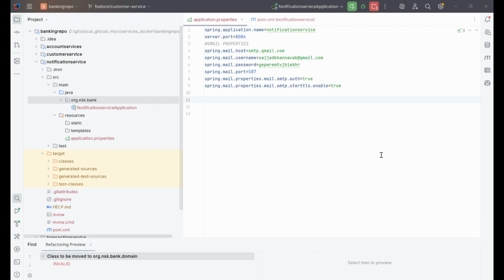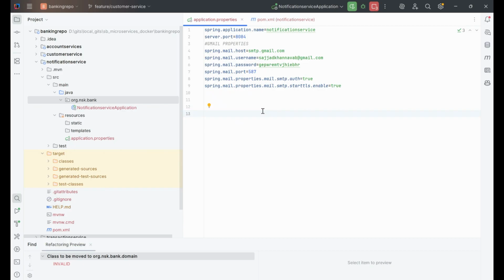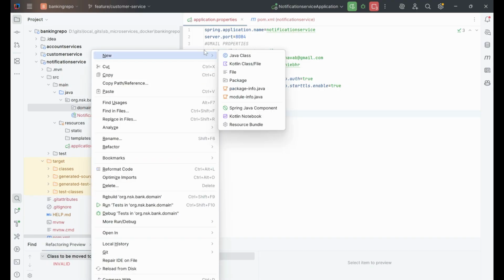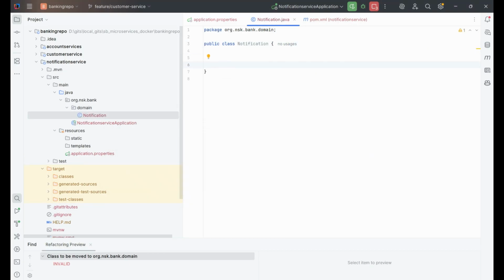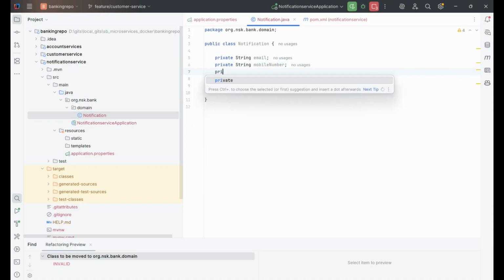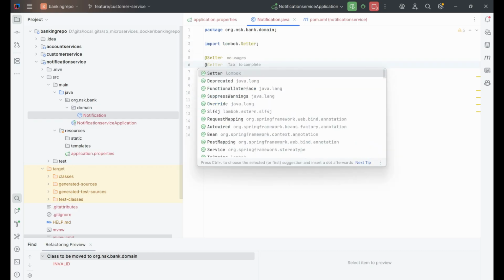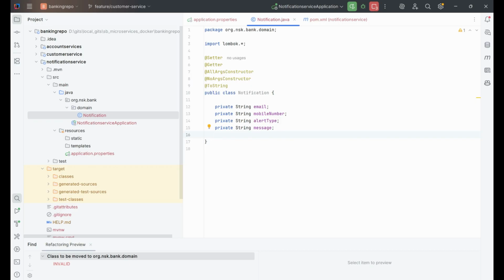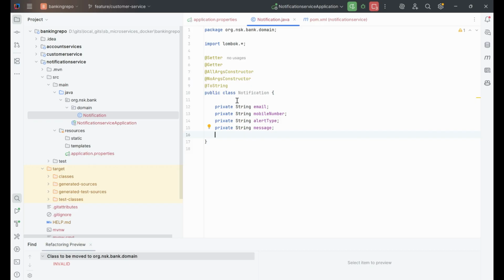Mastering Java Basics: The Foundation of IT and Programming